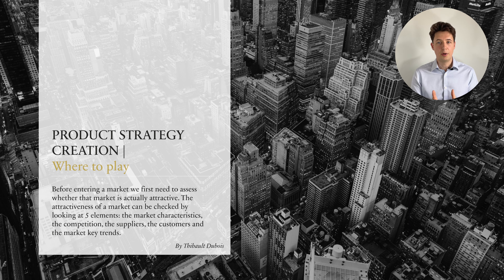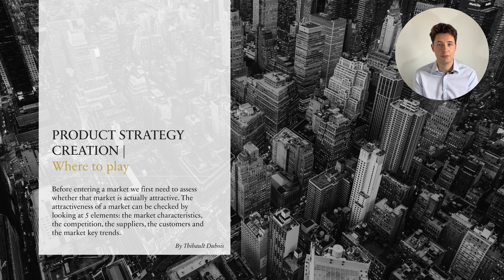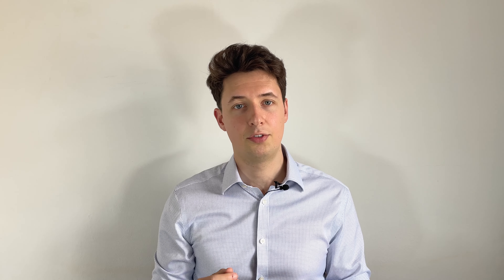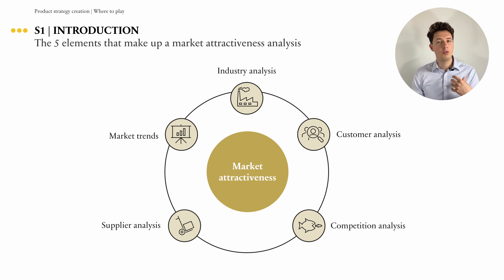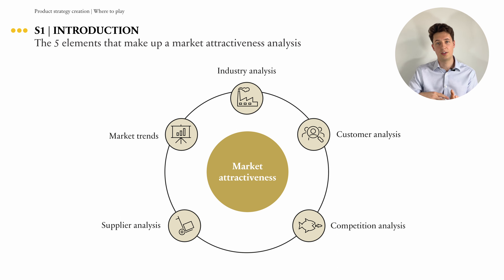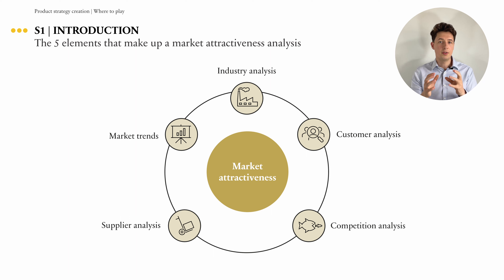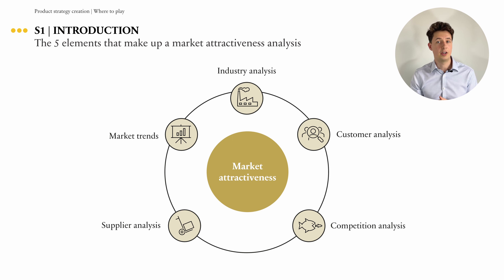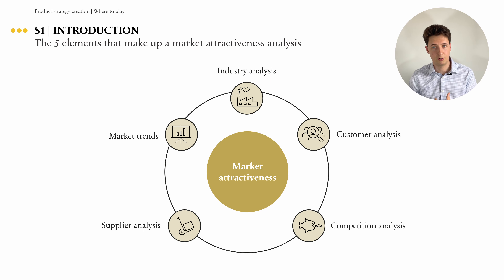Market research - Introduction to market research for a new product launch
This is an introduction to a mini-series of bite-sized lectures covering how to conduct a market research as to best prepare the launch of a new product or service.

Want to apply your market research skills to the launch of a new product? Then I have something for you! I give a Master Class (more than 6 hours of content) on how to create a strategy for a new product or service.